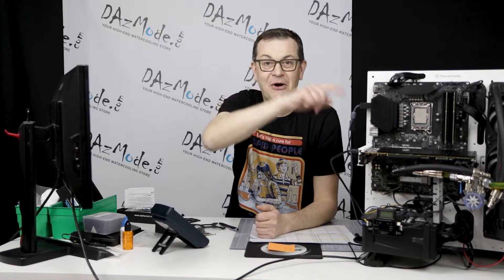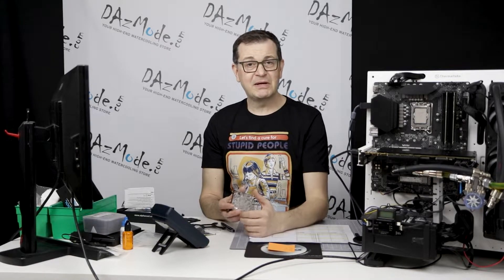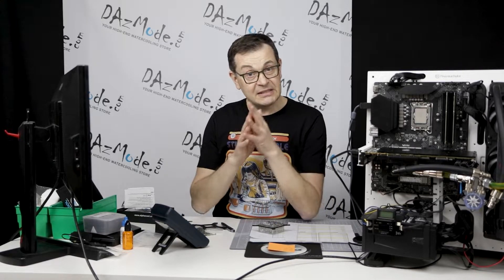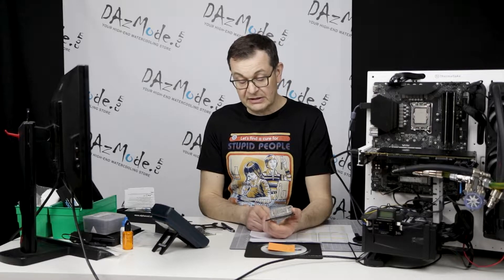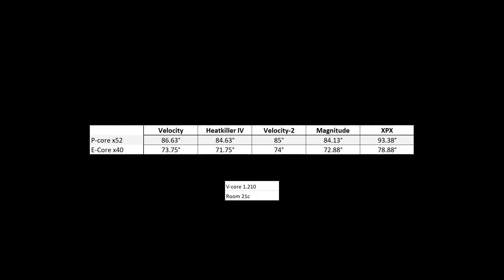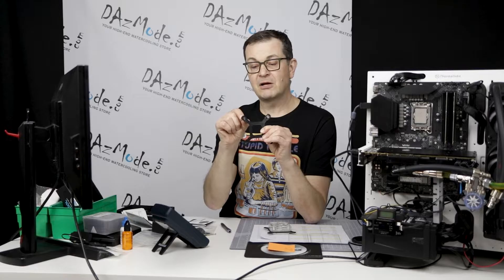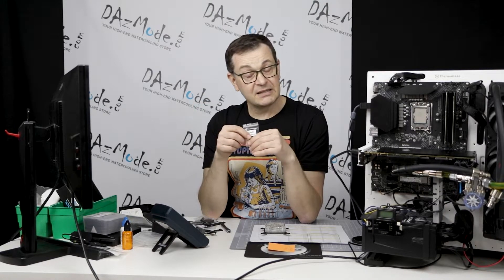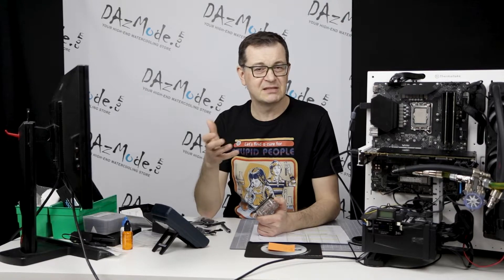2022 CPU Blocks Roundup: Aphacool XPX Universal Block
Next up is Alphacool XPX Universal Block (Intel and AMD)!